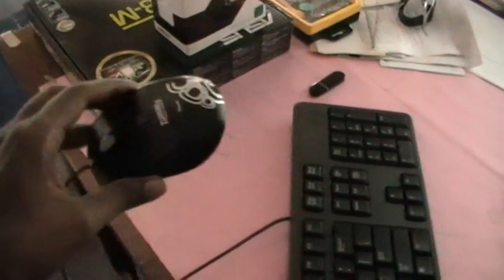how to connect the mouse to your computer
how to connect a USB mouse to desktop or laptop